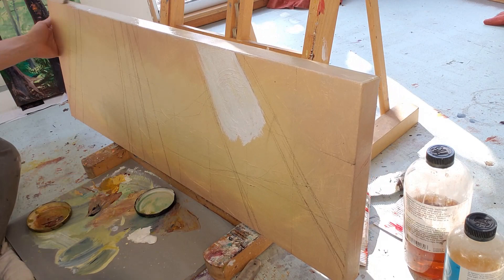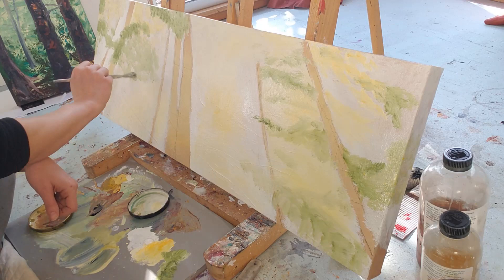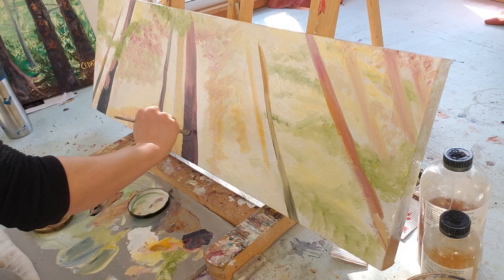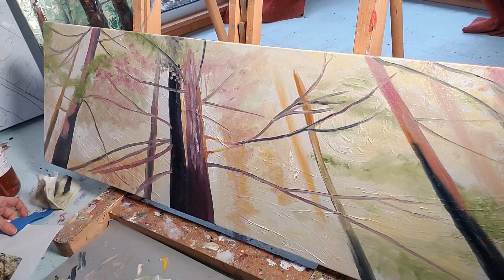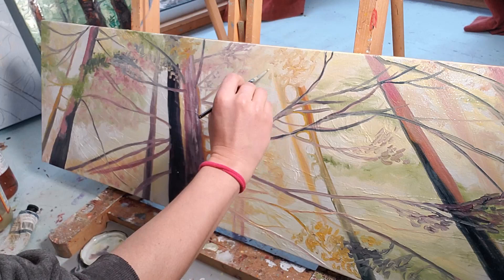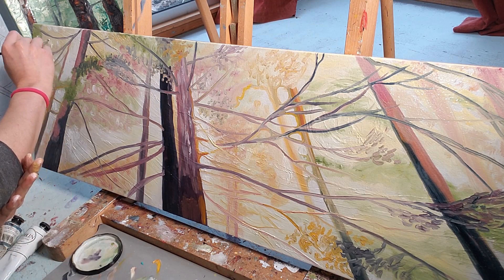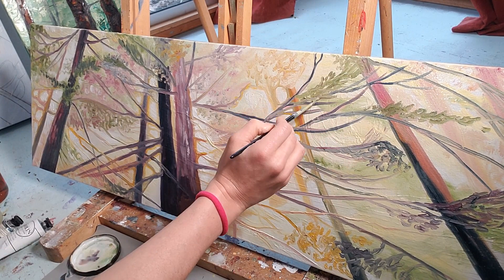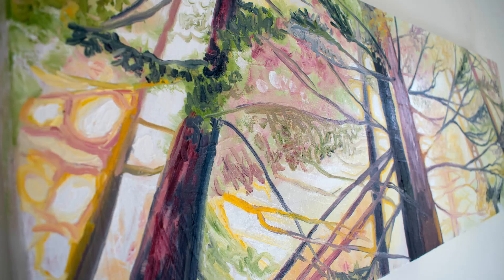Cedar Lee Oil Painting Demo: 12" X 36" forest art "Feeling the Sun"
Here I show you a time lapse of the painting process over two separate days as I complete my painting "Feeling the Sun."

Learn more about my artwork at ArtByCedar.com.